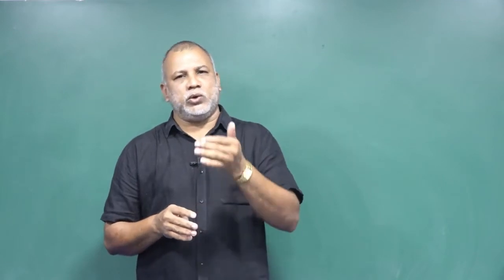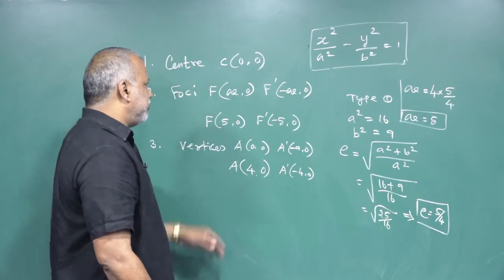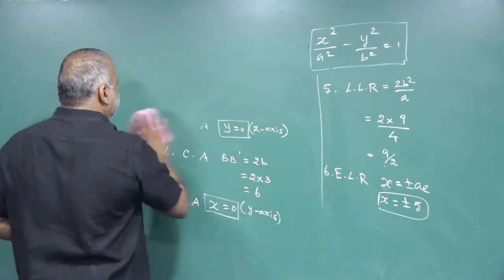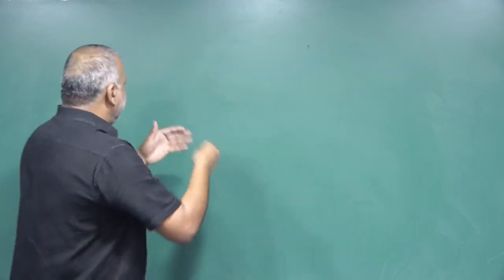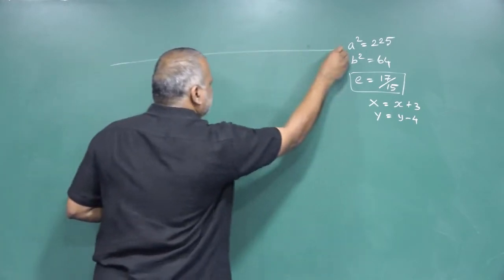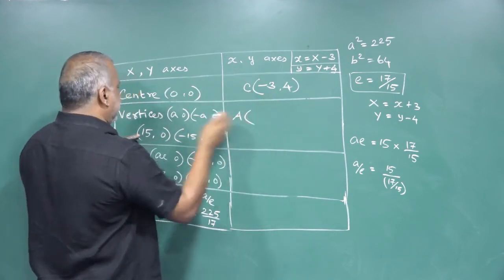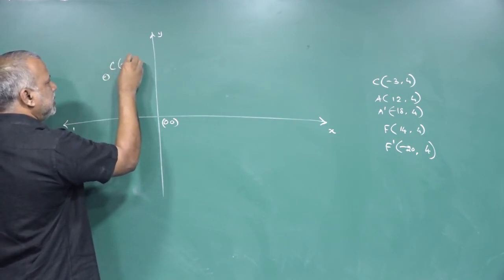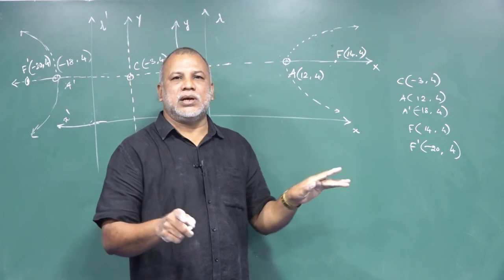XII STD MATHEMATICS CHAPTER: 5 - PART: 30 PRESENTED BY Mr.A.M.MUTHU